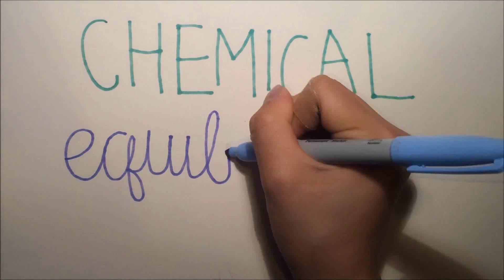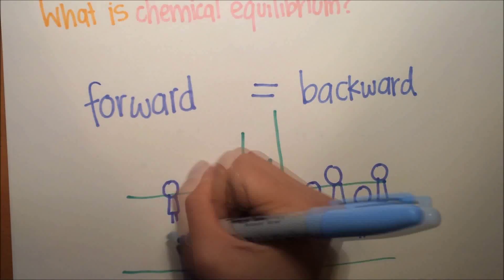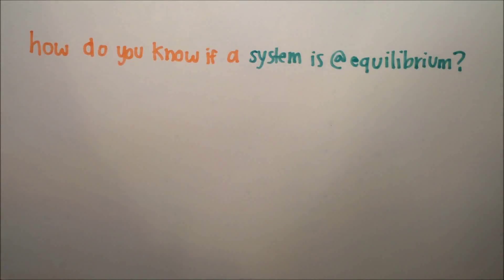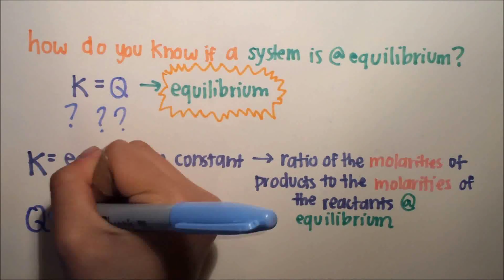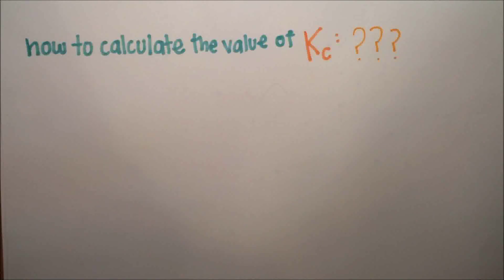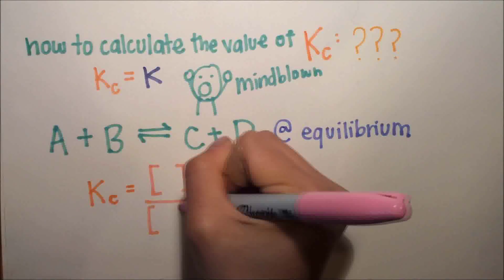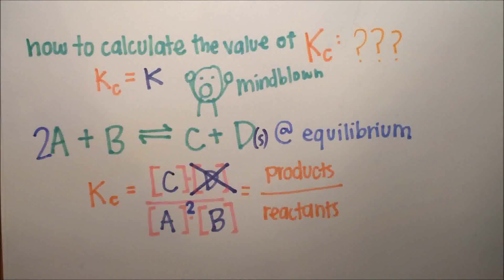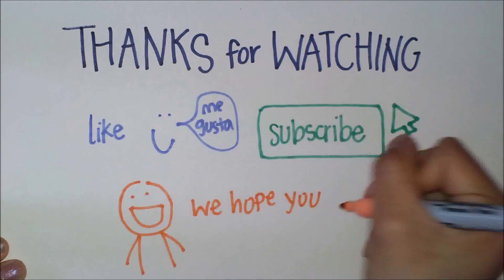Chemical Equilibrium Basics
Learn the basics of chemical equilibrium and help yourself study for chemistry tests on equilibrium.

Skip to 0:40 to learn how to find if a system is at equilibrium.
Skip to 1:20 to learn how to calculate the value of K.

Though we try to accurately teach this information, we are still human. If you believe we have made an error, please kindly let us know.